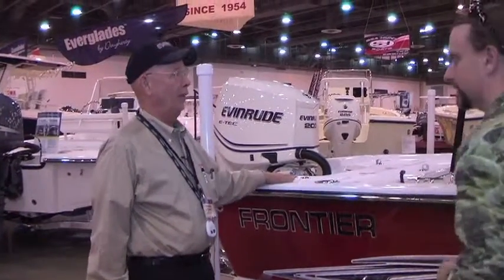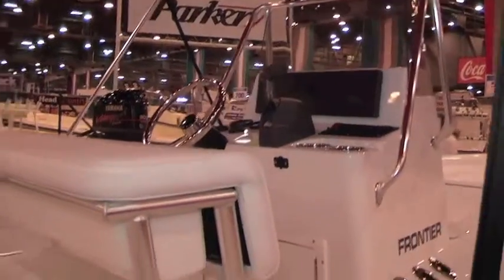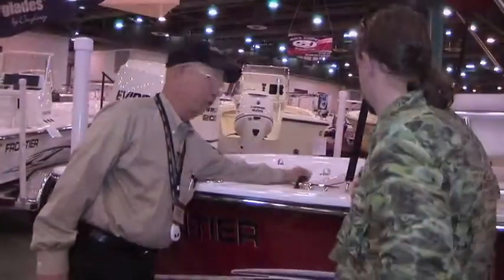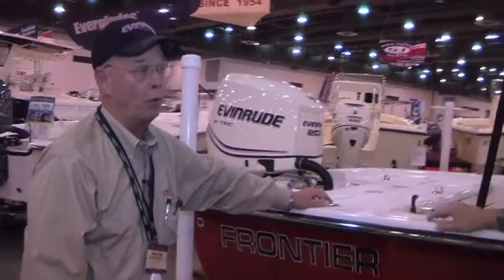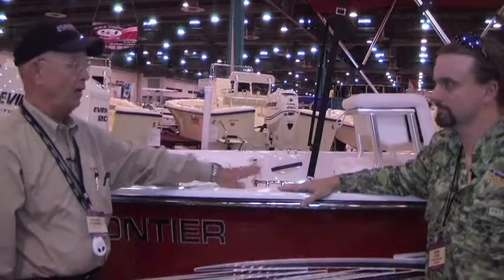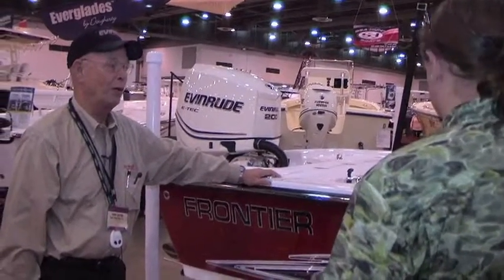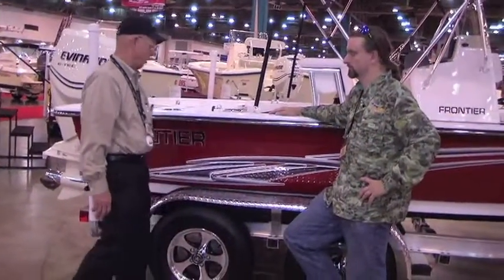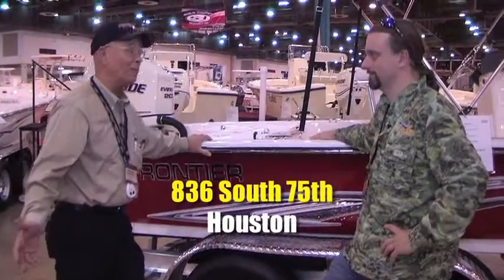Red Wing Boat Co.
Red Wing Boat Co. has the new Frontier line of bay boats.